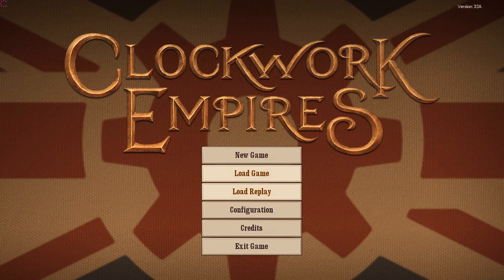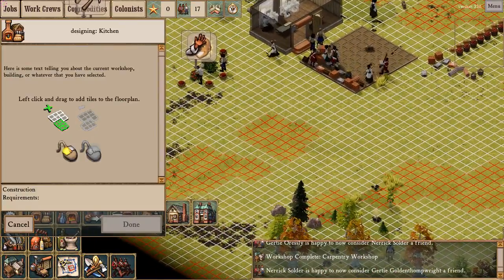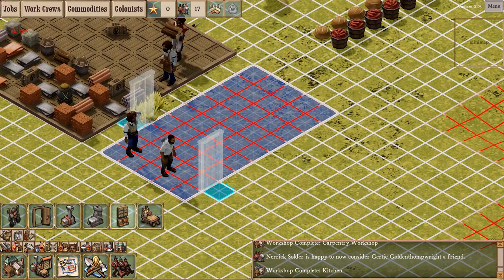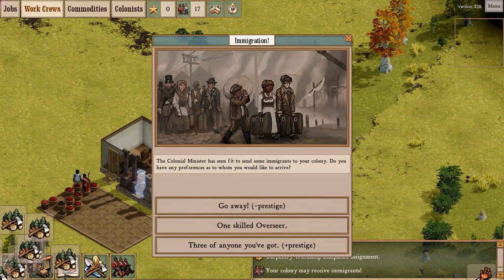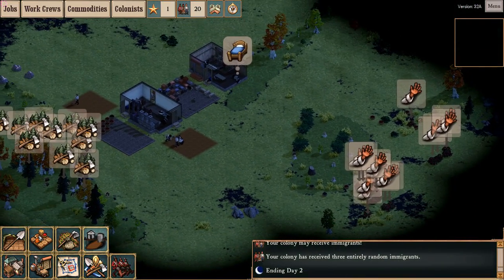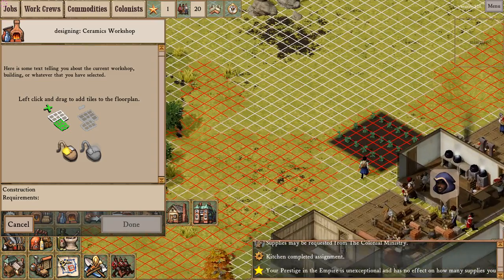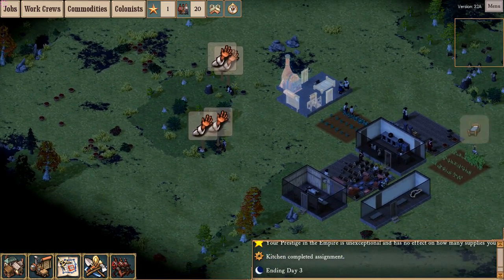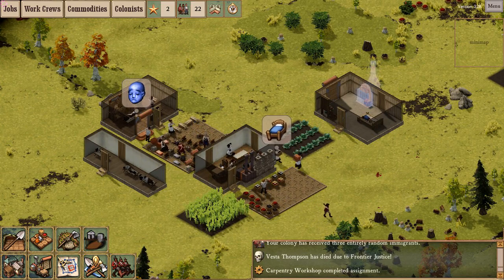[1/5]: An Amateur's Guide to Clockwork Empires, [r32A]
I'm playing through (and totally talking over) the first twenty minutes of Clockwork Empires, currently in pre-release.  This video discusses some of the game's mechanics, and addresses some strategic concerns for the early game.

Clockwork Empires is currently in Early Access, and active development.